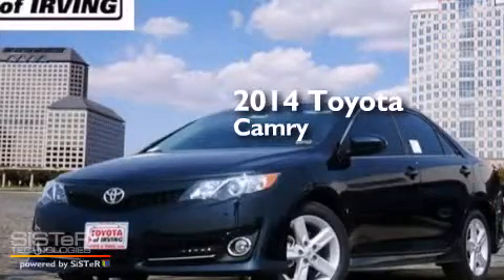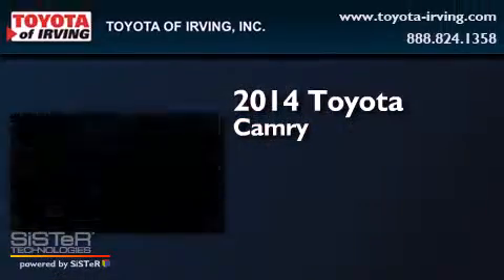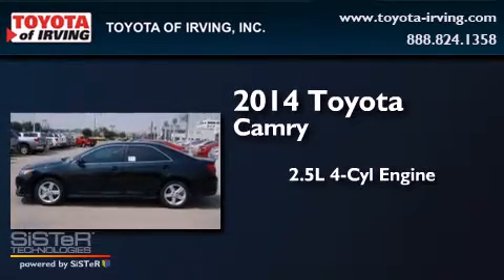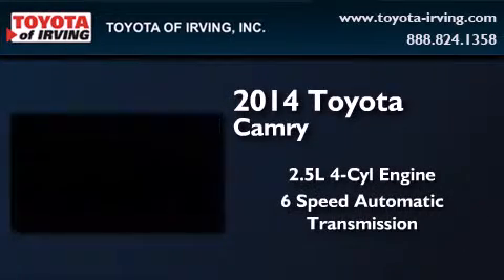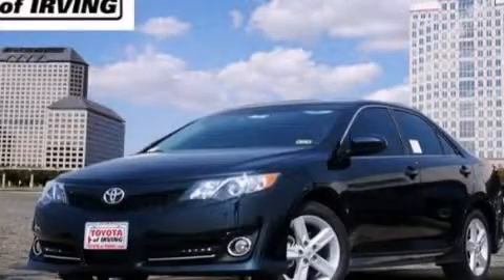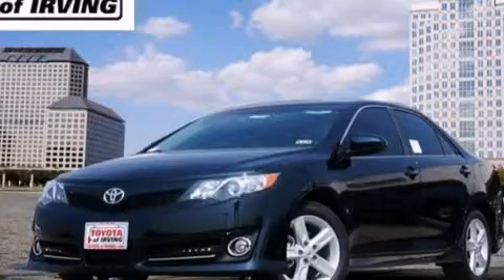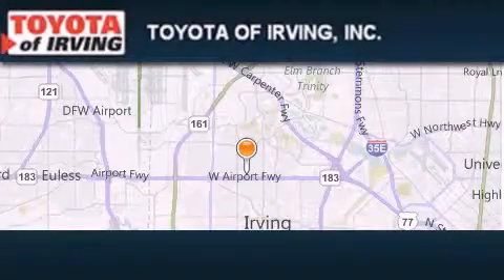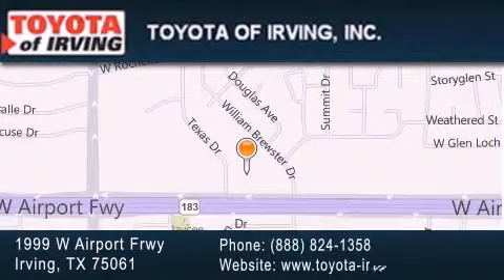2014 Toyota Camry Lewisville TX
We've been honored to serve the Irving TX area , we promise that your experience at our dealership will exceed your expectations ! Year : 2014 Make : Toyota Model : Camry Engine : 2.5L 4Cyl Trans . : 6 Spd Automatic Exterior : Cosgy Miles : 4 Toyota of Irving 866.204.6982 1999 W. Airport Frwy Irving , TX 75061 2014 Toyota Camry Irving TX